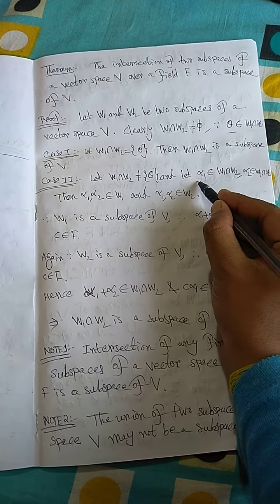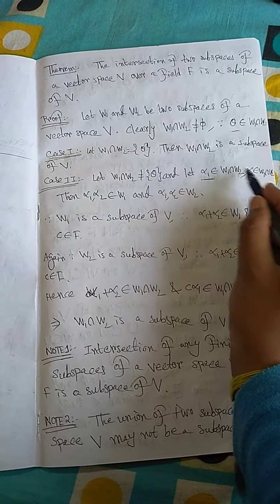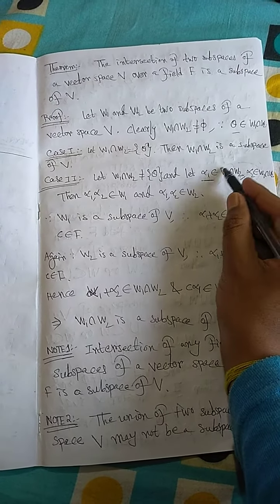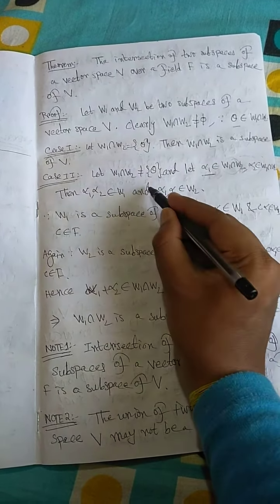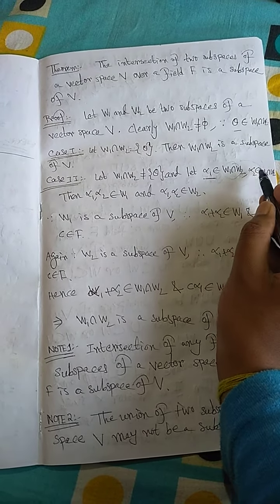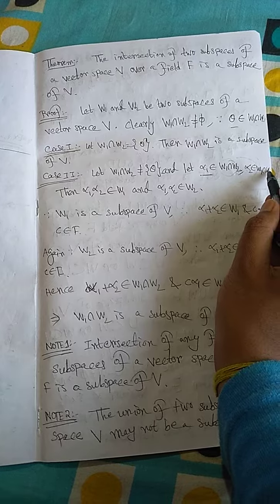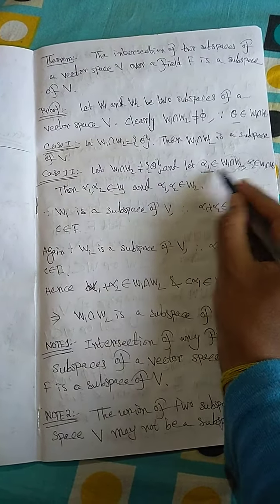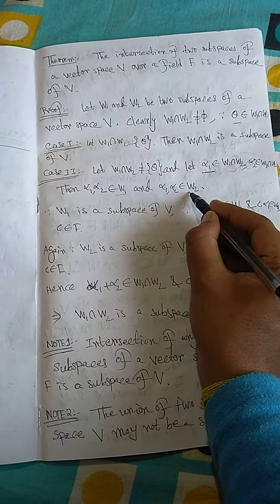Algebra of Vector Subspaces Part-1